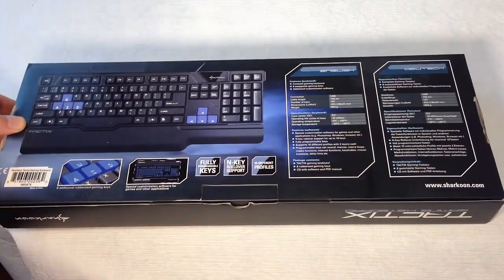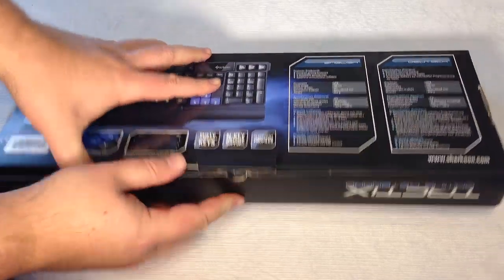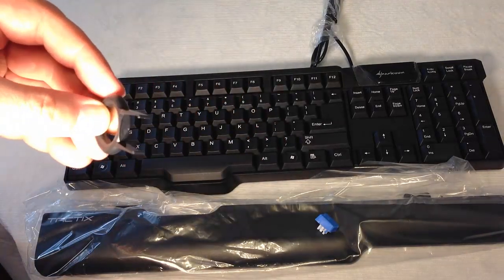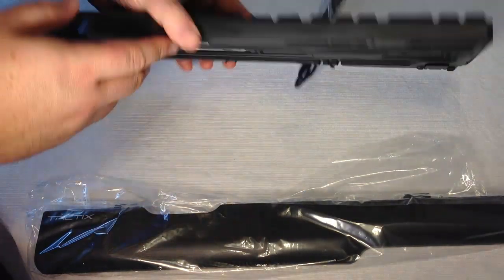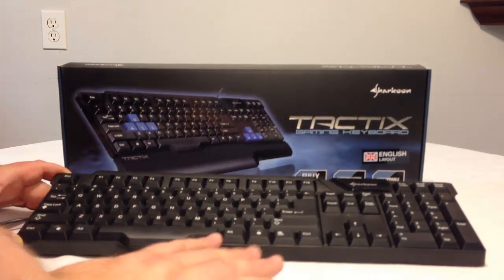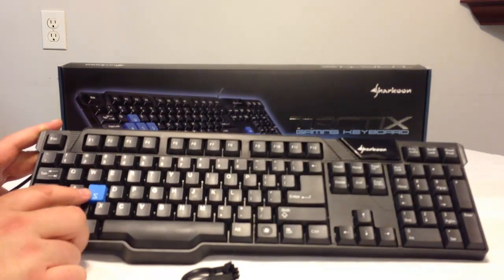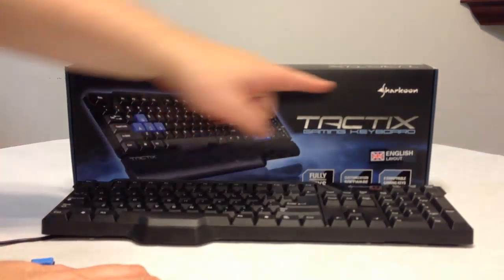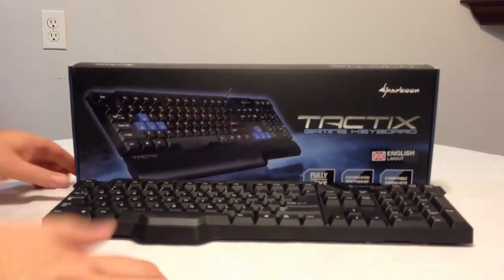Sharkoon Tactix Gaming Keyboard Review